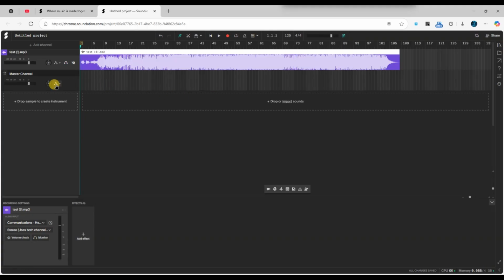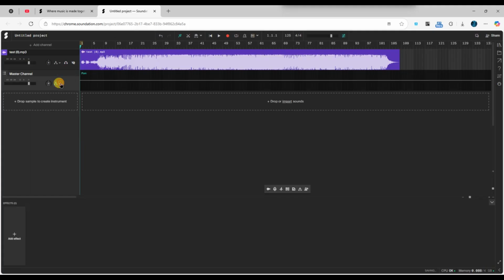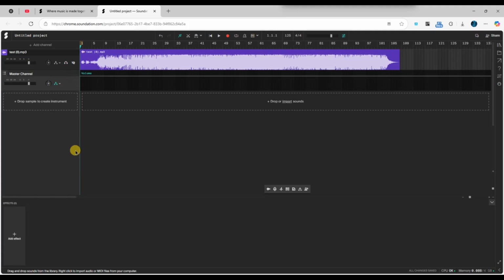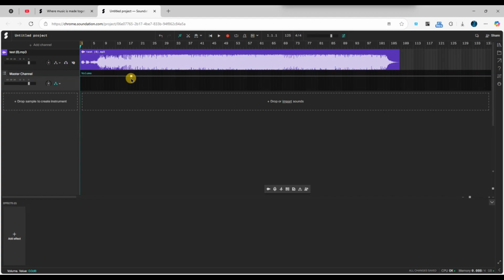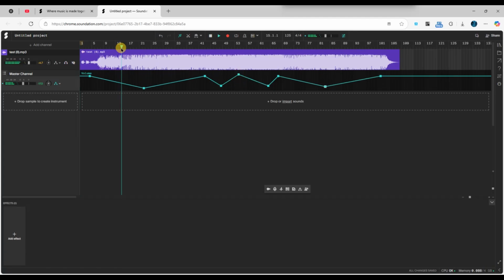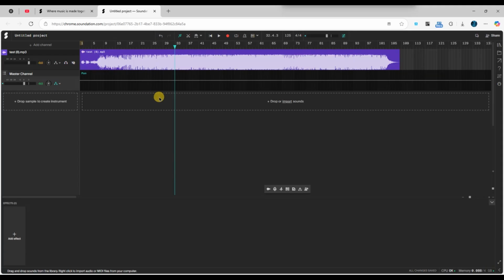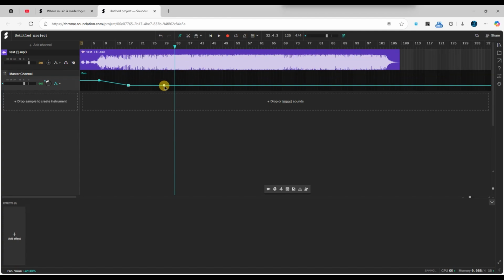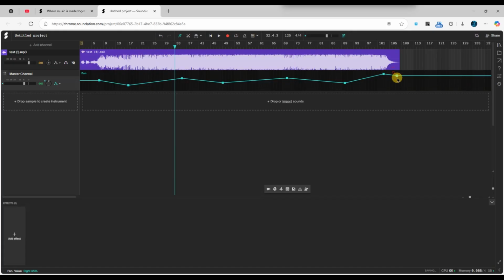How to Adjust Volume and Panning in Soundation 2025?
In this video, we’ll show you how to adjust volume and panning in Soundation, a powerful online music production platform. Whether you're a beginner or a seasoned music producer, mastering volume and panning automation on your tracks can take your music to the next level. We’ll walk you through the simple steps to open your master channel, automate volume adjustments, and create dynamic panning effects for a more professional mix. Learn how to use these key features to enhance the stereo balance and overall sound of your tracks. Perfect for anyone looking to refine their music production skills and create a polished mix!

Drop any questions or comments below, and we'll be happy to help you!